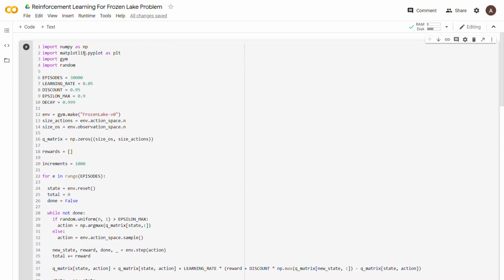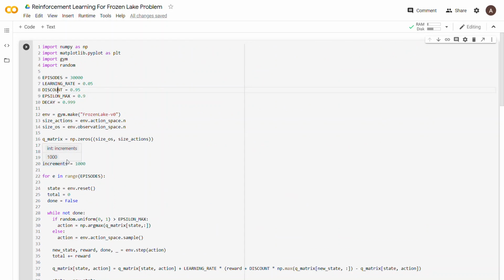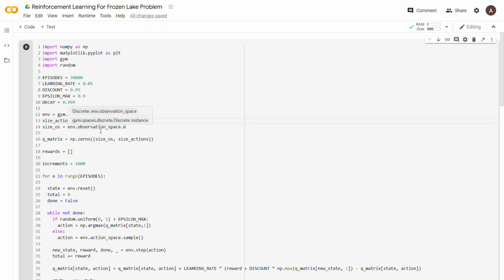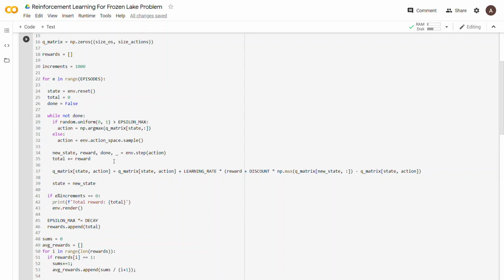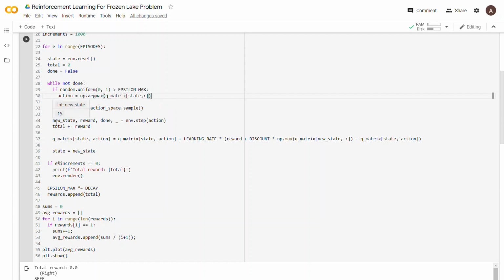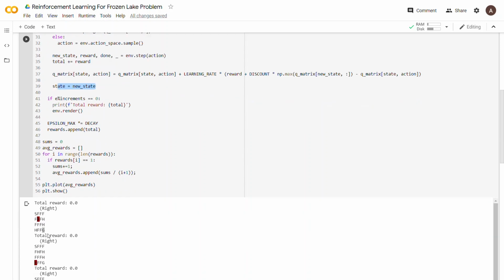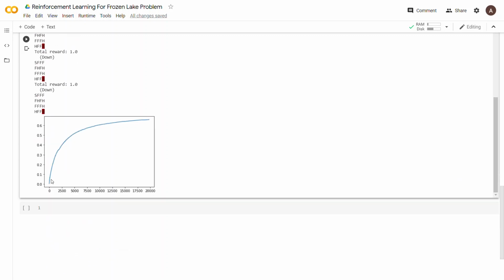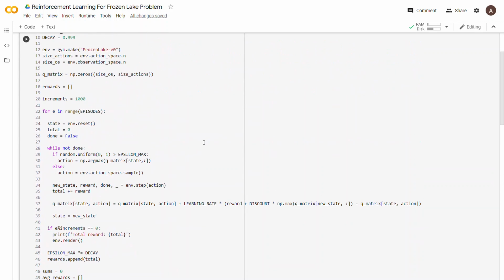Reinforcement Learning with Q-Learning - AI for Aspiring Researchers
Lecture 9 - Reinforcement Learning with Q-Learning - AI for Aspiring Researchers